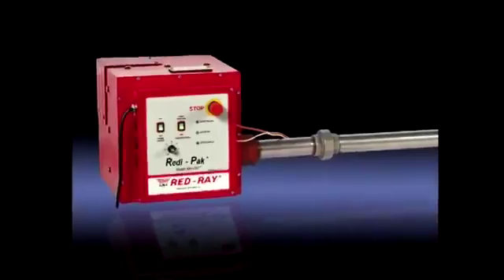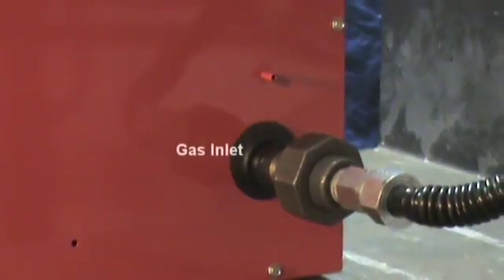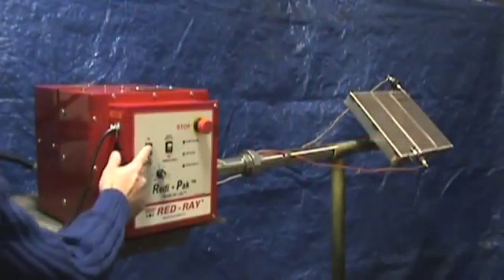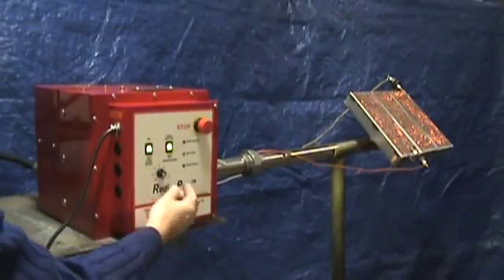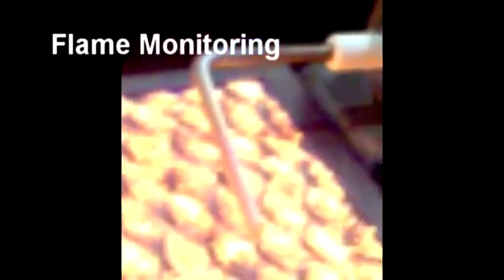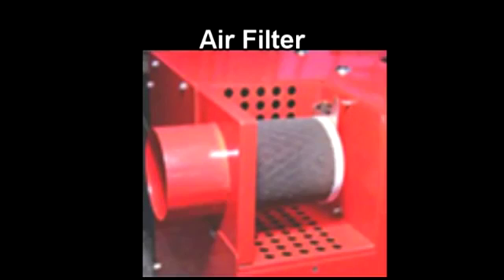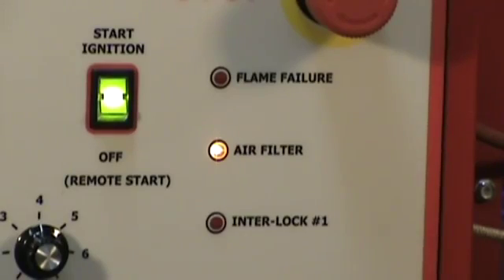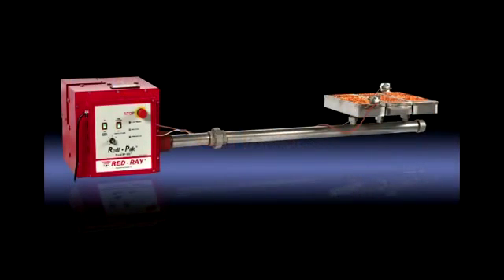Red-Ray Infrared Burner and Control Unit (Redi Pak)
A pre-mix infrared burner control unit for a burner of up to 7 feet long and 150,000 BTU/hr. is now available from Red-Ray Mfg. Co. This is a plug and play control unit that requires 115 V AC electric and either natural gas or propane fuel source.